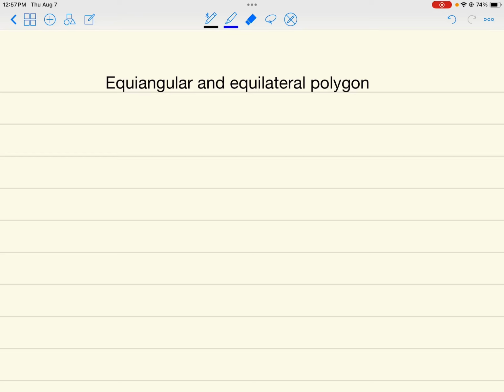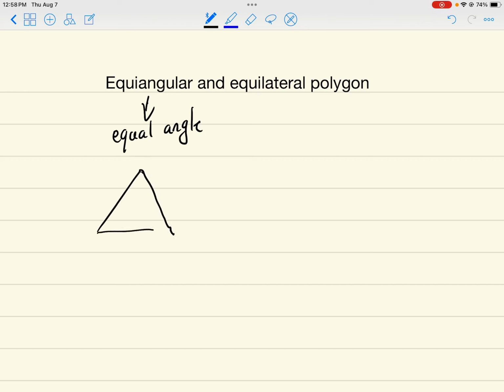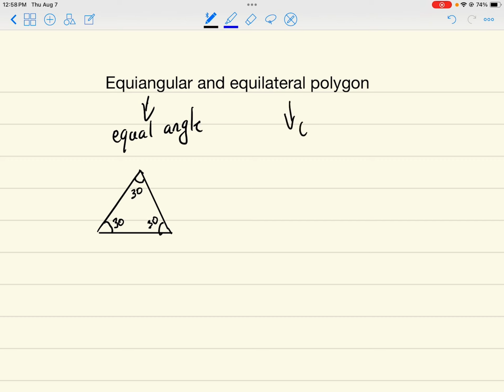Equiangular vs Equilateral Polygons | Easy Geometry Explanation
Confused about the difference between equiangular and equilateral polygons? In this quick geometry video, I explain both terms in simple language with clear examples. Learn how to identify whether a polygon has equal angles, equal sides—or both! Great for middle school, high school, or anyone reviewing basic geometry concepts.

✅ Understand the key differences
✅ Visual examples